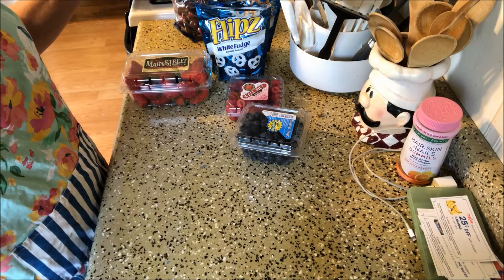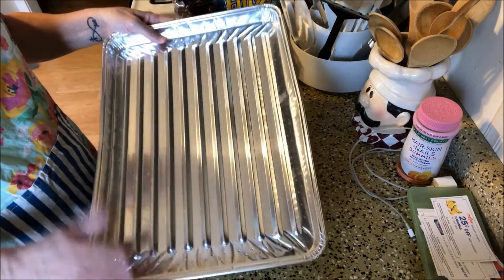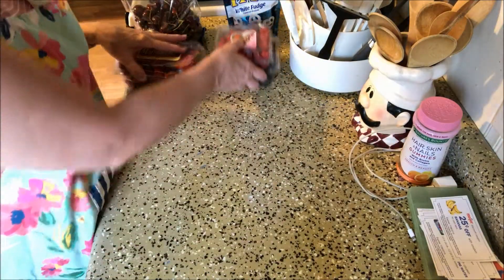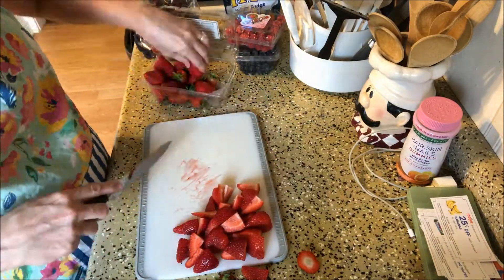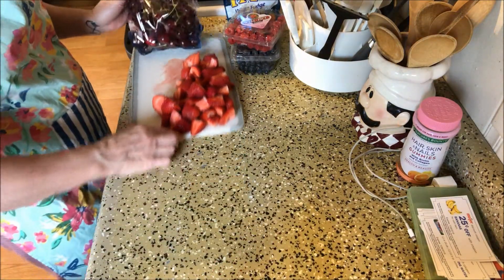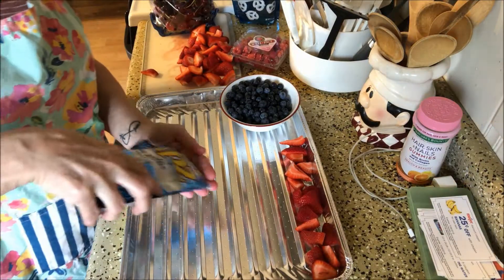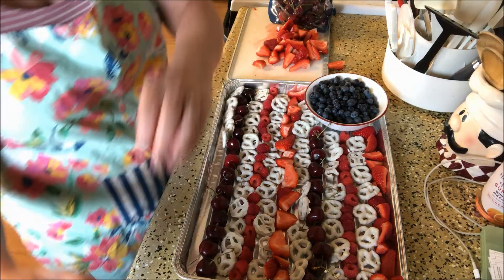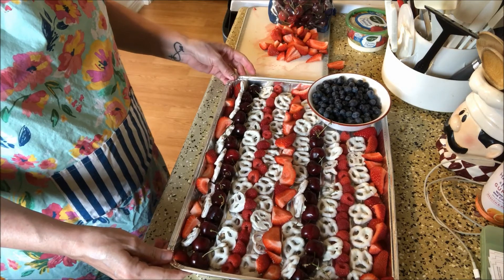Last minute 4th of July treat ~ American Flag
Happy 4th of July!  Sharing a quick last minute treat to bring to your festivities.